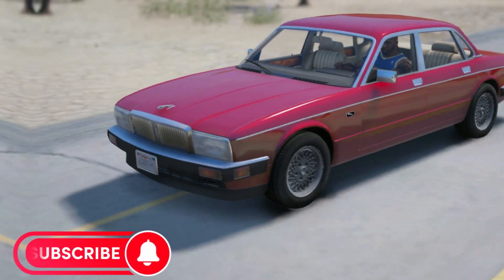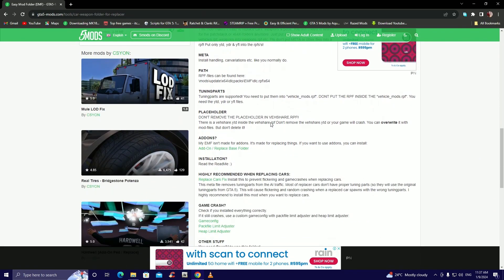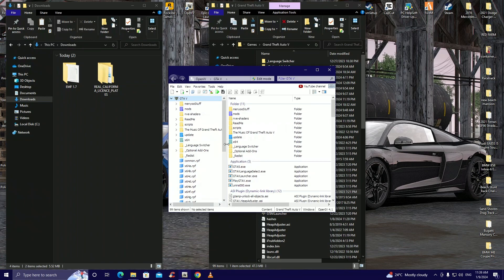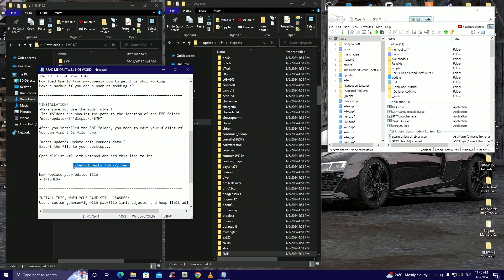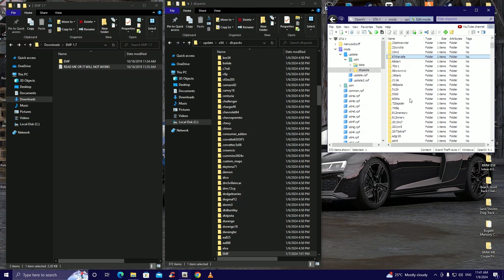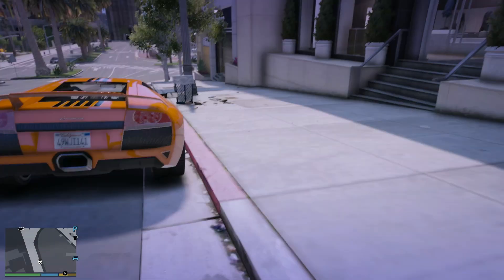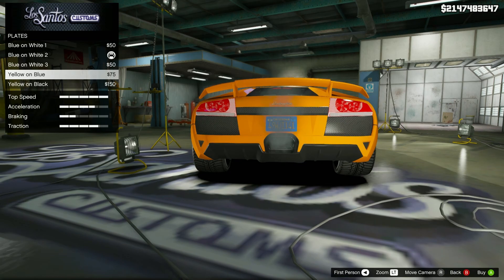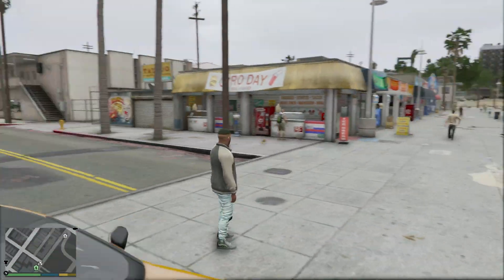Best GTA 5 Mods - How To Install REAL License Plates In GTA 5 || GTA 5 Mods 2024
Websites:
Games & Graphics:

::::::Mods List::::::
Real California License Plates 1.0:

Let's Goooooooooooooooo!

Thank you all soo much for watching & don't forget to Like🤙 if you want to see more, Share🤲 it if you're feeling generous and of course, Subscribe & Click on that Bell🤪 if you like me so we can be friends haha, and don't forget to be awesome!
Peace, Love & Munchies 😎

Thank you for reading this far, I appreciate you